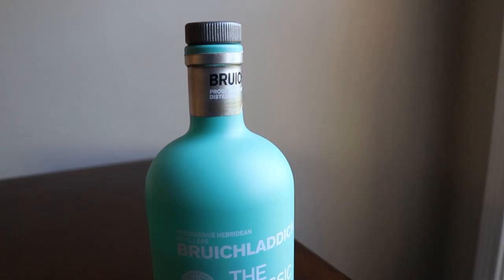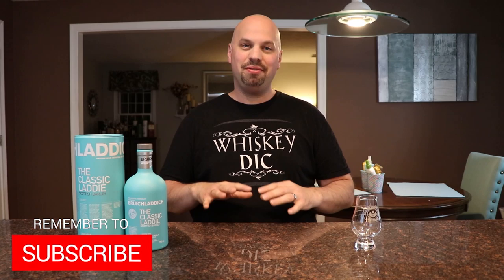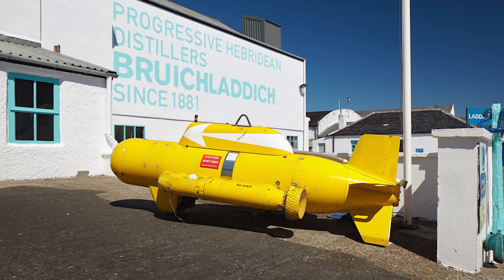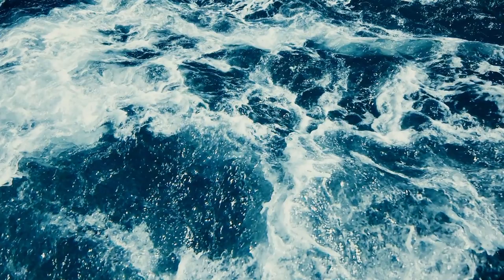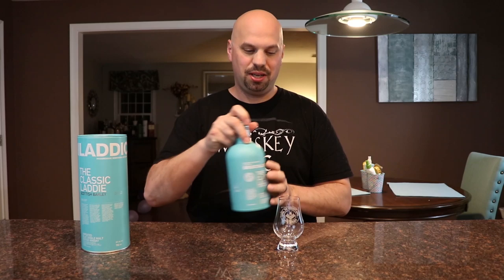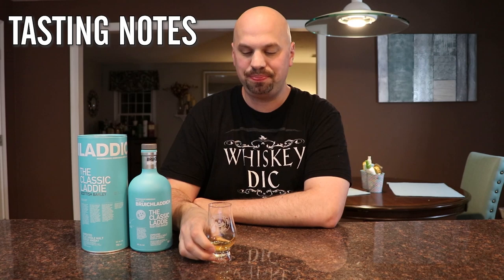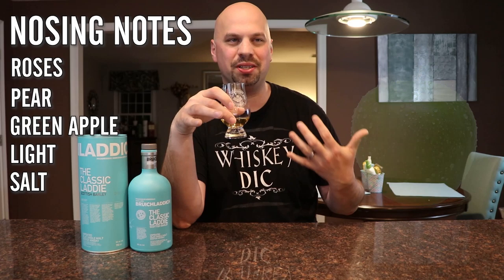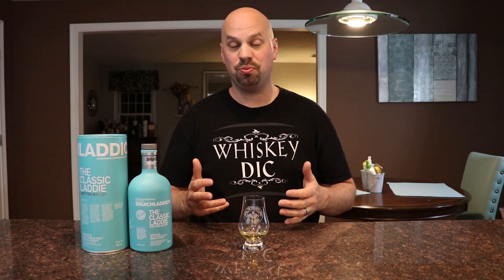Bruichladdich - The Classic Laddie | The Whiskey Dictionary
Bruichladdich is an unpeated Scotch whisky distilled off the shores of Islay.  This easy to sip scotch is a fantastic introduction to whisky for anyone!